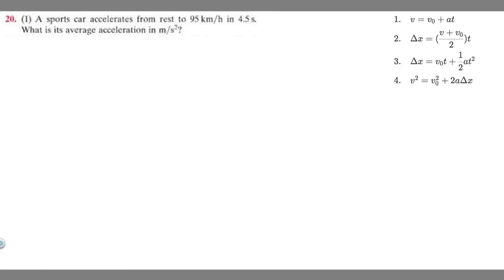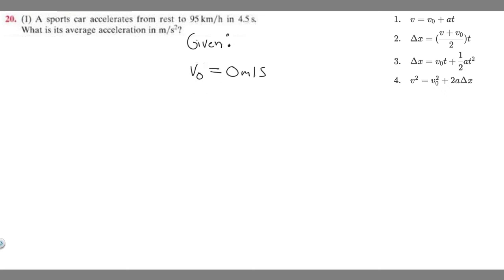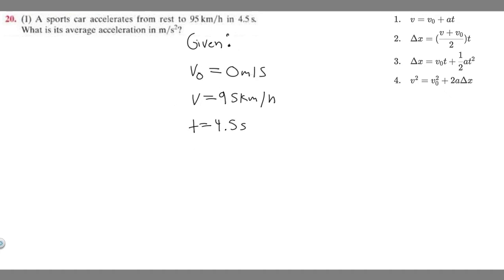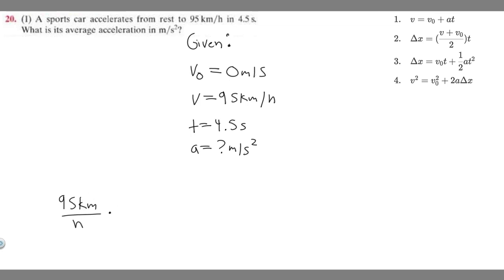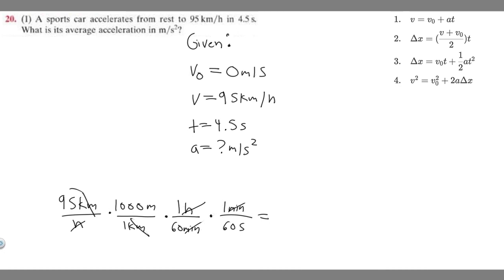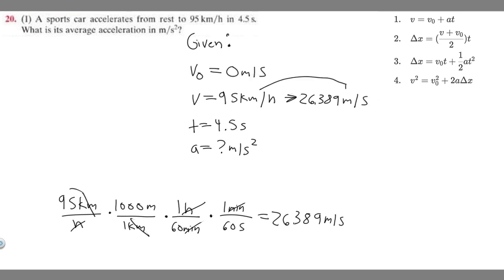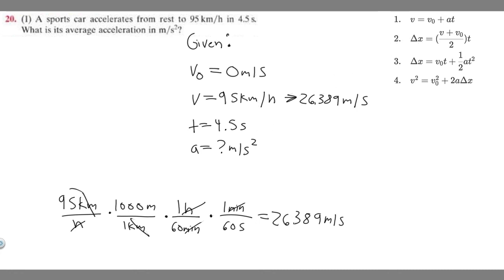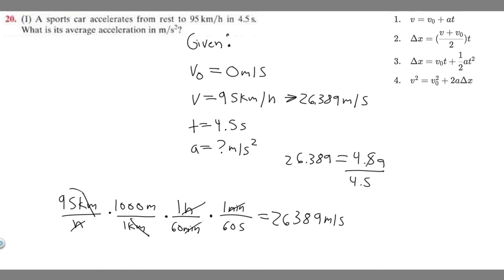A sports car accelerates from rest to 95 km/h in 4.5s. What is its average acceleration in m/s^(2).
20. (I) A sports car accelerates from rest to 95 km/h in 4.5s. What is its average acceleration in m/s^(2). .